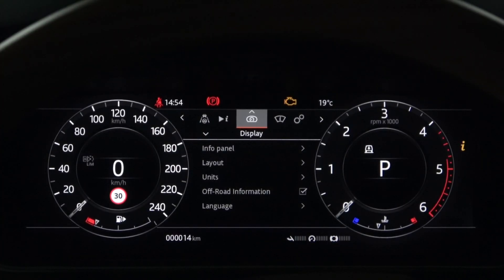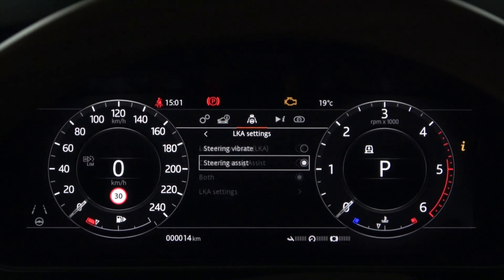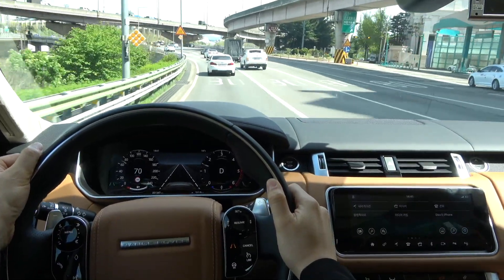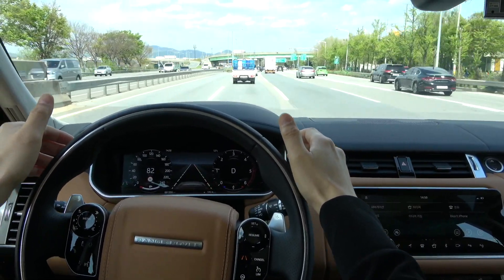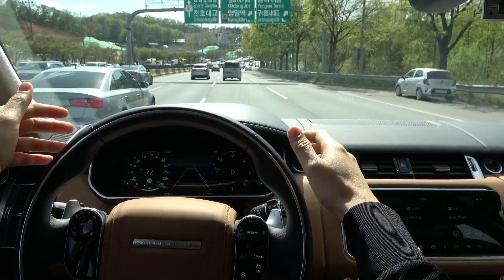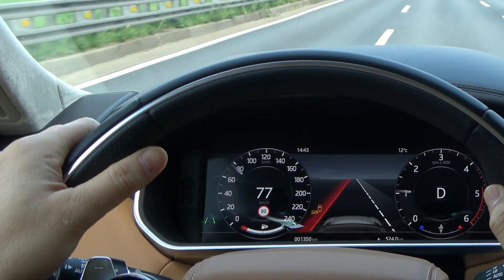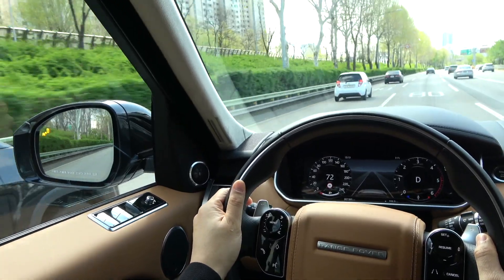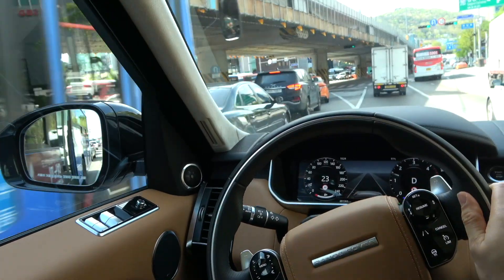Land Rover Lane Keep Assist & Blind Spot Assist - Steering Assist for Semi-autonomous Driving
Pressing the lane departure warning button on the right side of the steering wheel activates orange and displays a white warning light on the instrument panel.
When the vehicle's speed reaches about 70km or more, it turns into a green warning light and is activated.
If you have lane assist and blind spot assist enabled, they will be activated and enabled.

It can be activated from the instrument panel menu and you can choose between steering vibration and steering assist.
If you select steering vibration, the steering wheel vibrates when you leave the lane.
When steering assist is selected, the steering wheel actively moves when leaving the lane, keeping the lane in the middle.

It can be activated from the instrument panel menu and you can choose between steering assist and alert only.
Selecting steering assist prevents lane changes when a vehicle is detected in a blind spot.
If you select alert only, it serves as a monitoring system that displays only the warning light on the side mirror.